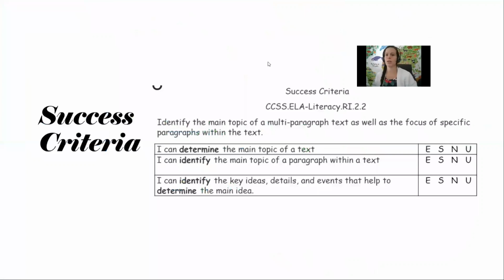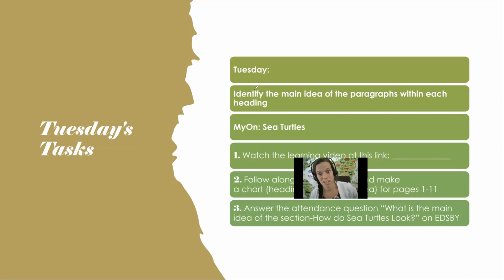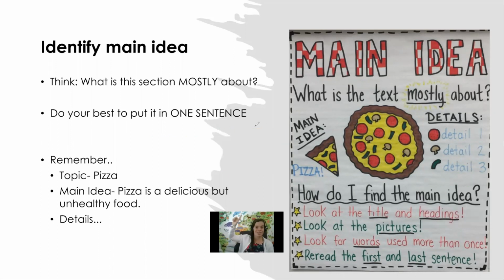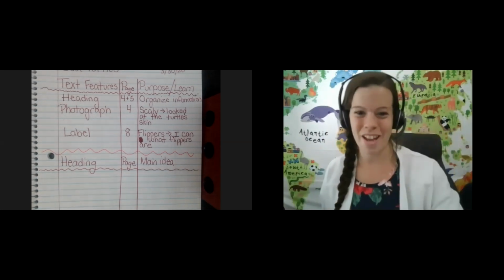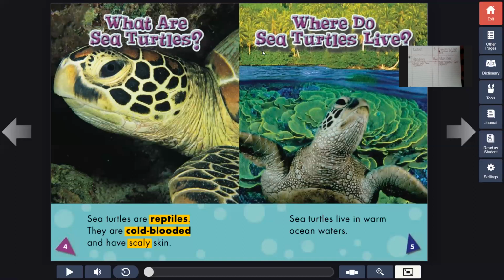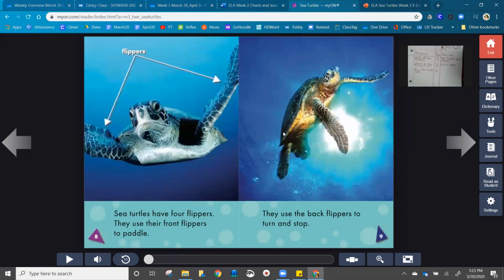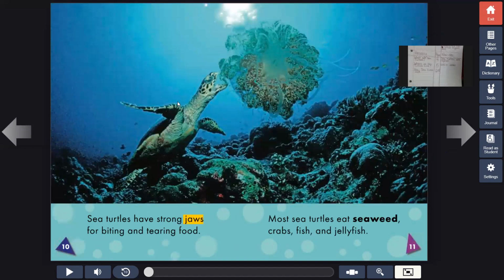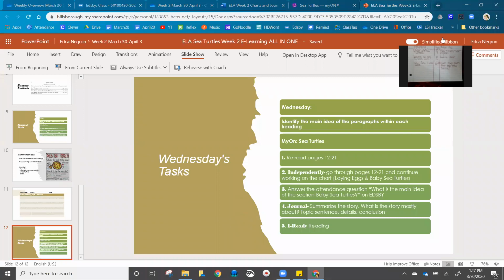Reading 3/31 & 4/1 Sea Turtles Main Idea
Tuesday and Wednesday
Work on the first half of the book together
Finish the last two sections on your own
Write your answer to the Edsby question (if it works)
In your Journal: Summarize the text.  What is the text mostly about?

Have fun!